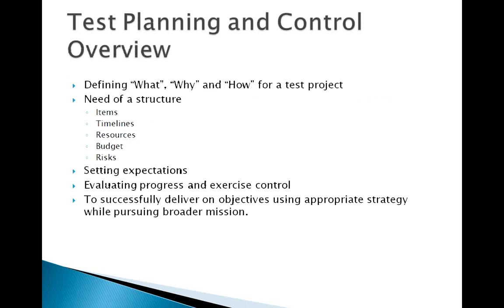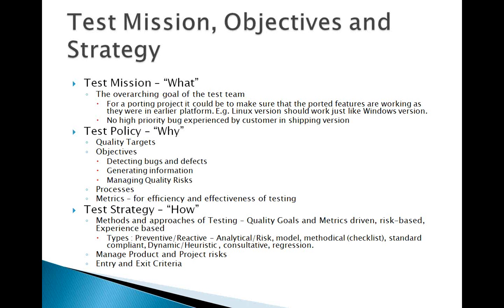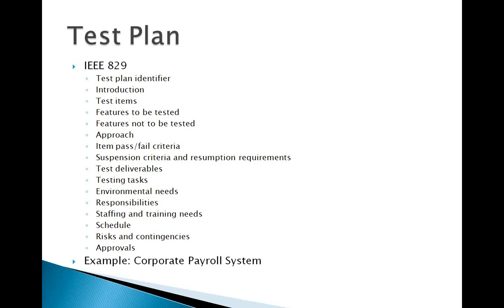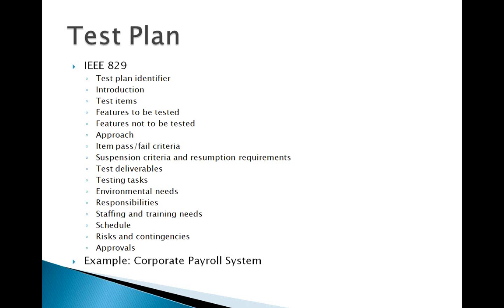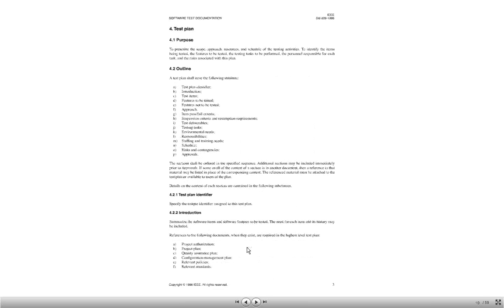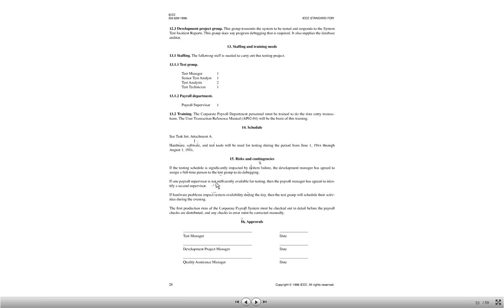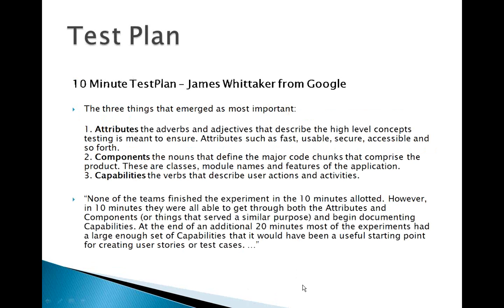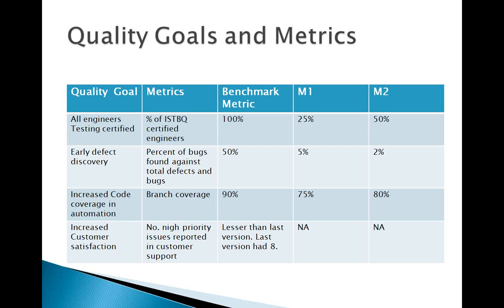19 Test Planning and Control